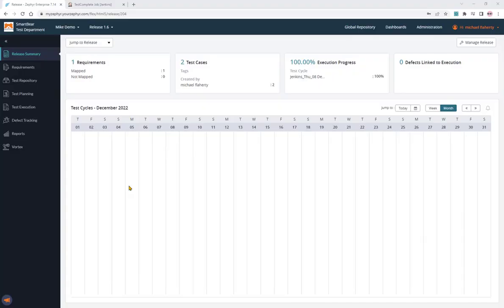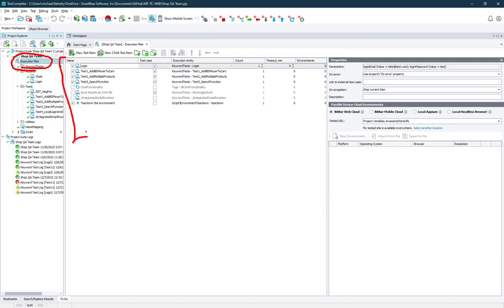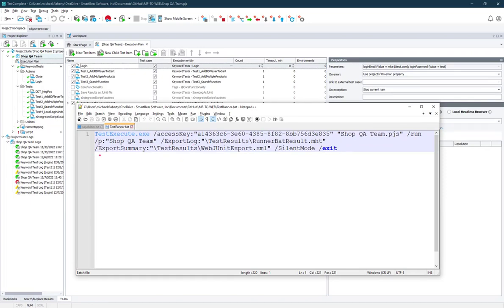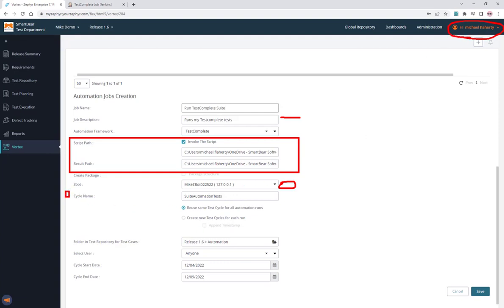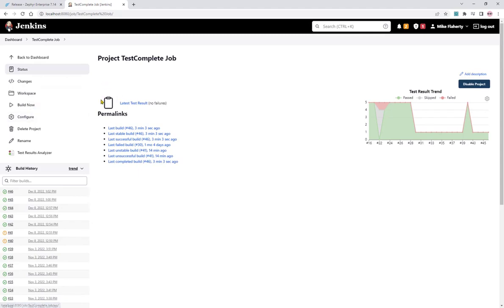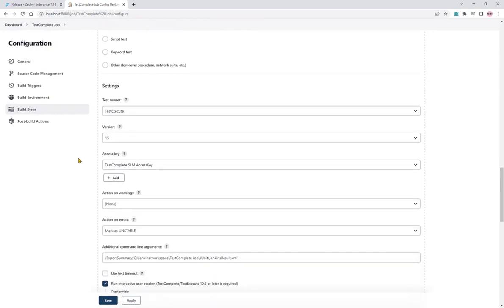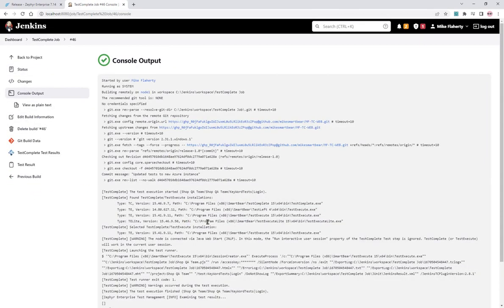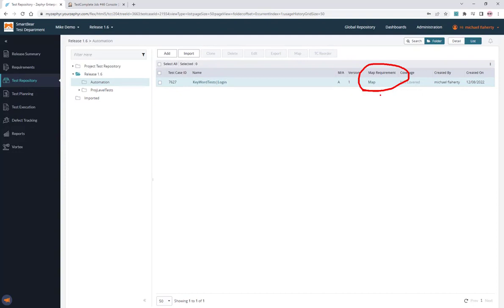Zephyr - Post TestComplete results to Zephyr Enterprise using Jenkins Plugin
Post TestComplete results to Zephyr Enterprise using Jenkins Plugin